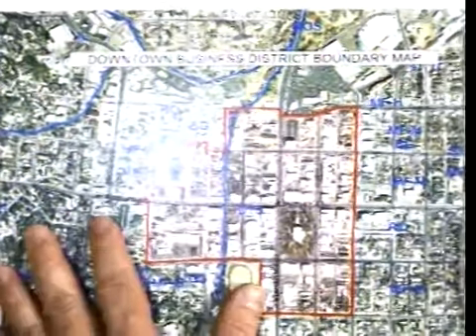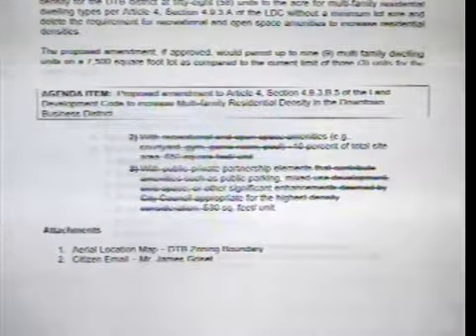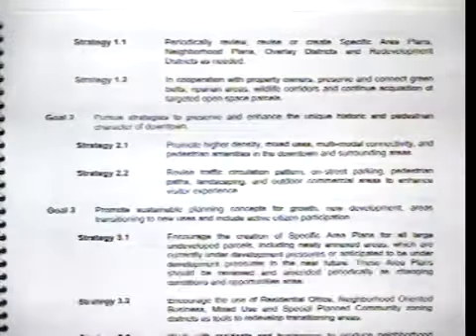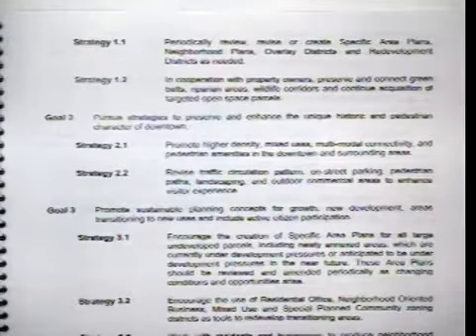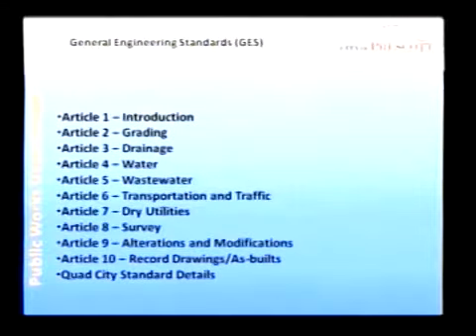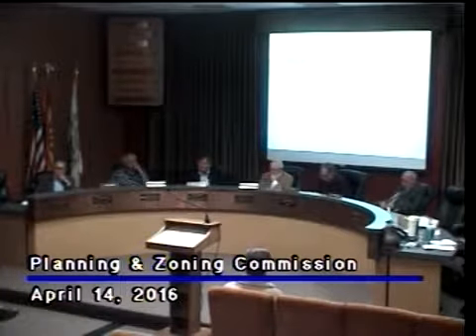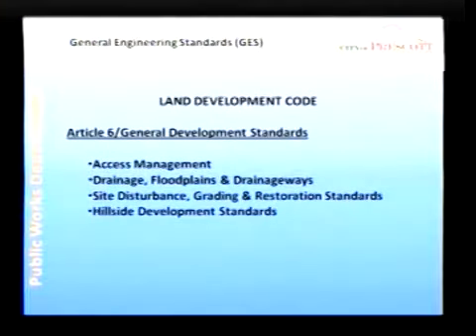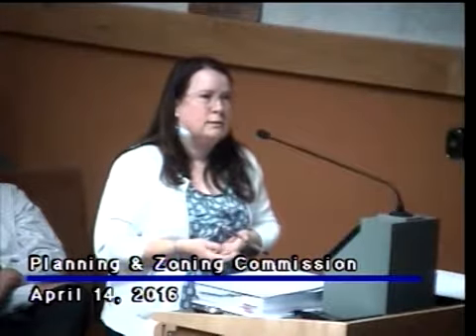Planning and Zoning - 16-04-10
Prescott Planning and Zoning Meeting - April 10, 2016